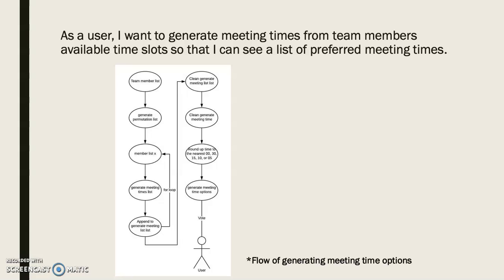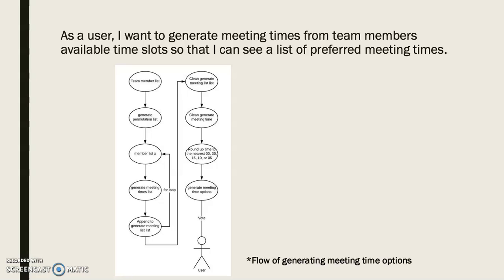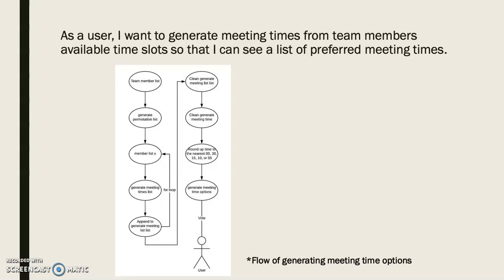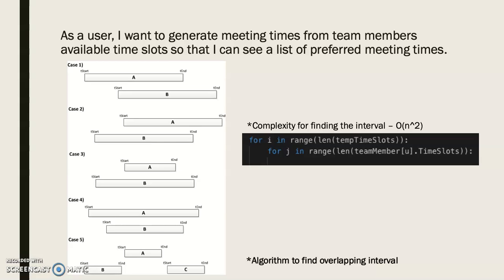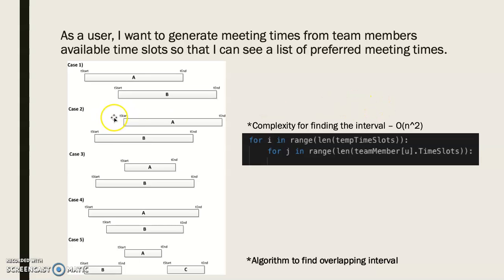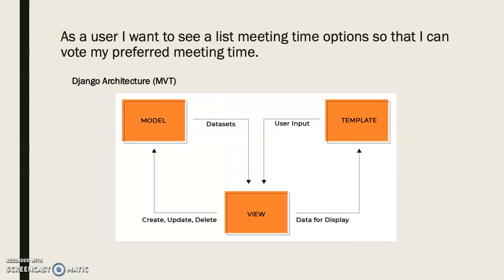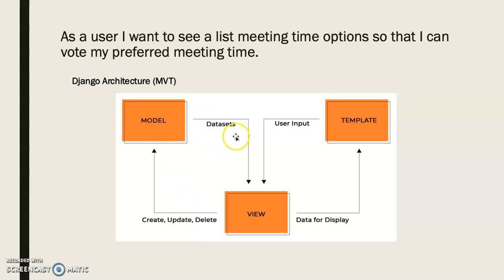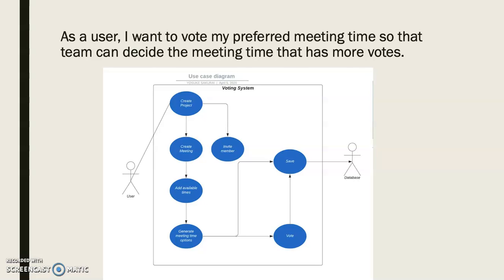Capstone Individual Presentation